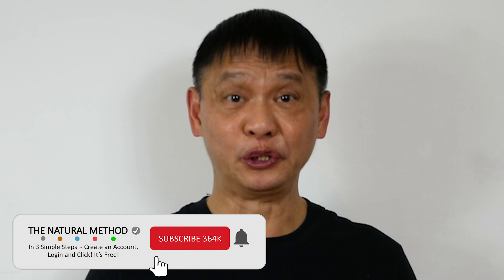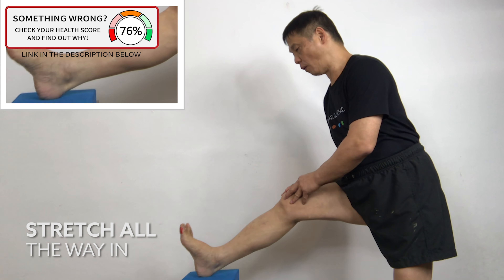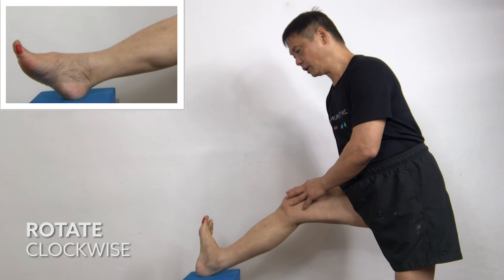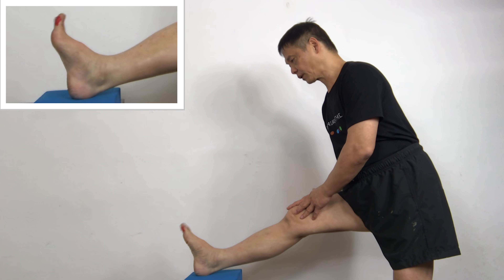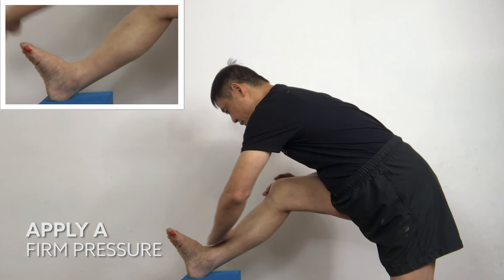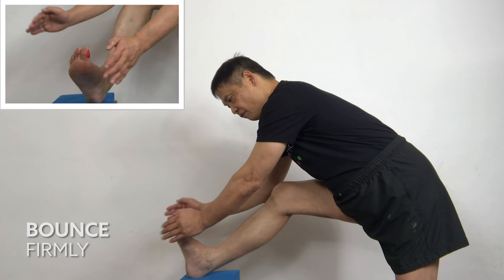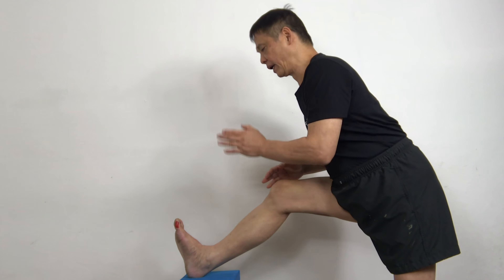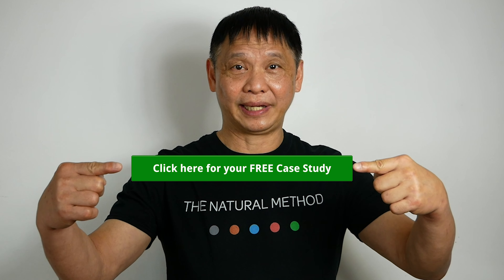The Simple 5 Step Natural Solution to Prevent Gout Pain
How to get rid of gout naturally

Gout is a form of inflammatory arthritis that develops in some people who have high levels of uric acid in the blood.

The acid can form needle-like crystals in a joint and cause sudden, severe episodes of pain, tenderness, redness, warmth and swelling.

Gout appears to come on suddenly, often in the form of a painfully swollen big toe or lower body joint.

Gout is the result of excess uric acid in the body, a condition called hyperuricemia.

Uric acid is a substance that normally forms when the body breaks down purines, which are found in human cells and in many foods.

Uric acid is transported by the blood to the kidneys and eliminated in the urine.

Some people body overproduce uric acid and this causes the kidneys can’t process it efficiently and an excess of uric acid builds up to develop gout.

Symptoms:
1.Severe pain in joints
2.Tenderness in joint.
3.Stiffness in joints.
4.Warm to the touch
5.Swollen reddish colour.

Causes:

1.Chronic Kidneys disease.
2.Obesity.
3.High blood pressure.
4.High Cholesterol.
5.Fats in the blood.

This video exercises will help you to relieve the pain and reduce the swelling.